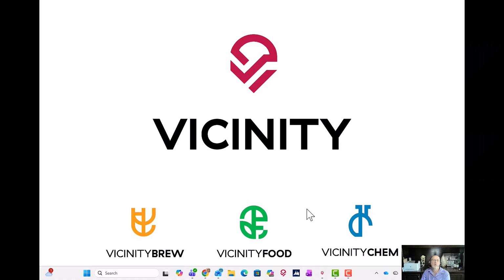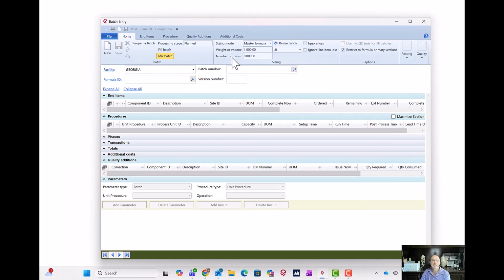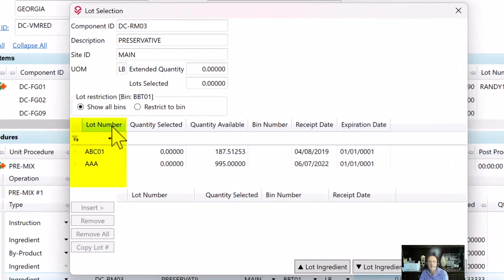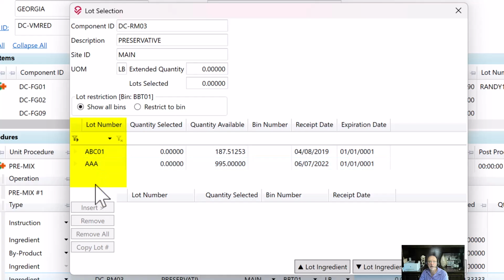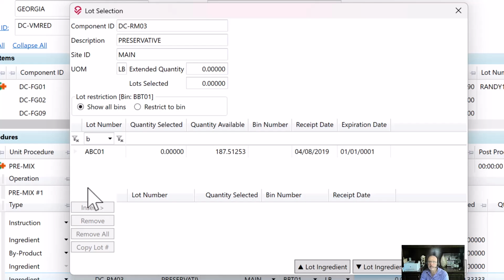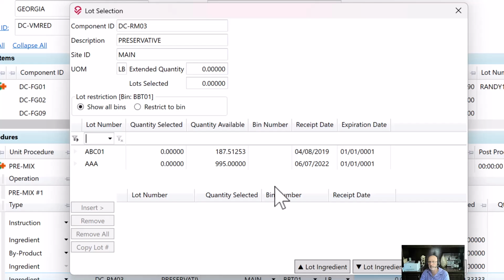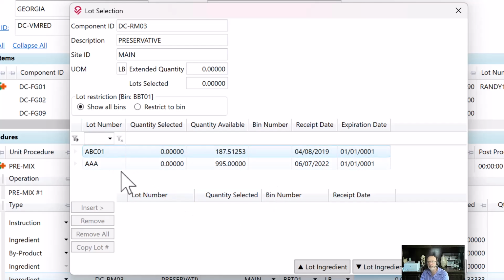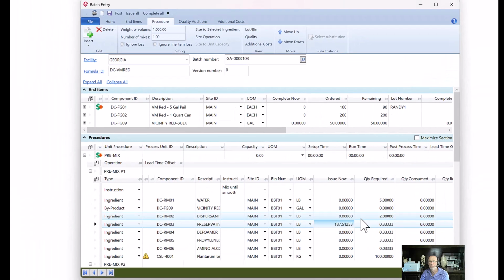Vicinity 4.54- Batch Entry: Lot Number Column Filter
Vicinity 4.54 introduces a new lot number column filter in Batch Entry, making it faster and easier to find the exact inventory you need, especially in high-volume environments.

Instead of scrolling through long lists, you can now quickly narrow results using full or partial lot numbers, improving speed and accuracy during batch entry.

In this video, you’ll learn how to:

-Search for specific lots using full or partial lot numbers
-Filter large lot lists instantly without scrolling
-Locate inventory faster during batch entry
-Improve efficiency when working with high-volume lot tracking

This update helps streamline workflows and reduces time spent searching for the right lot.